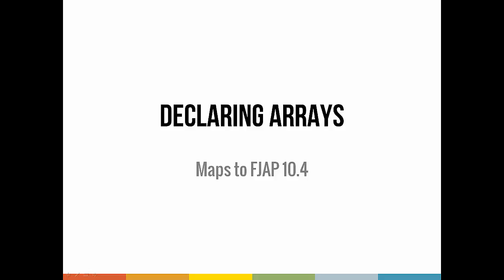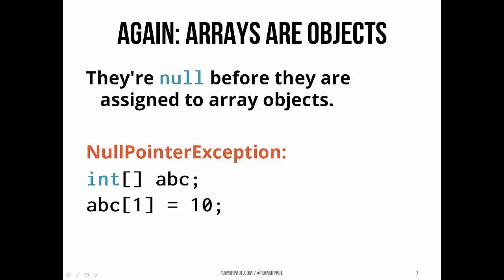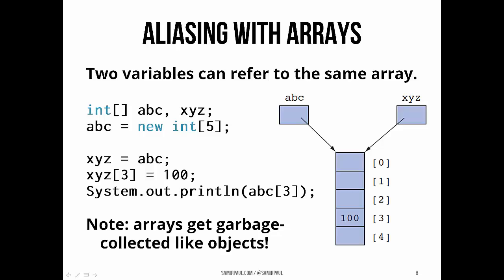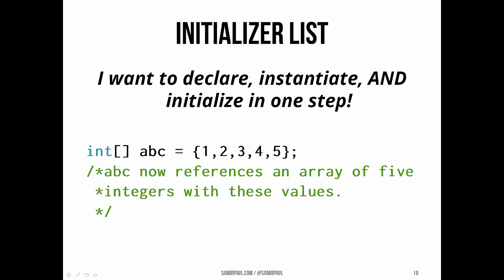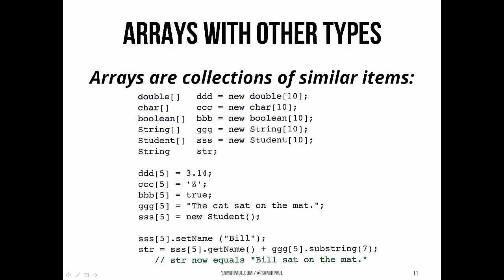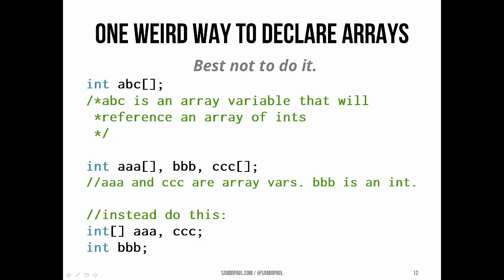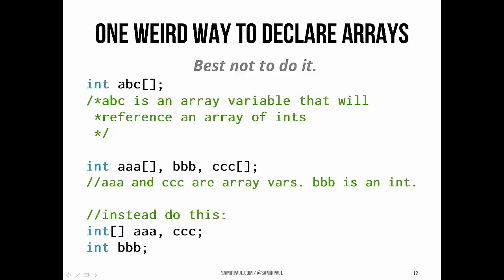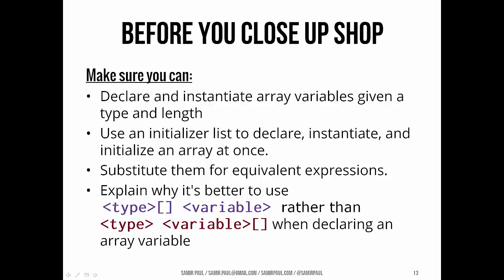04_06 Declaring Arrays